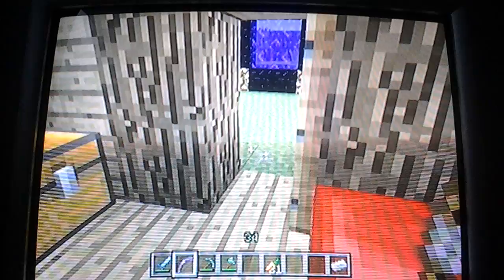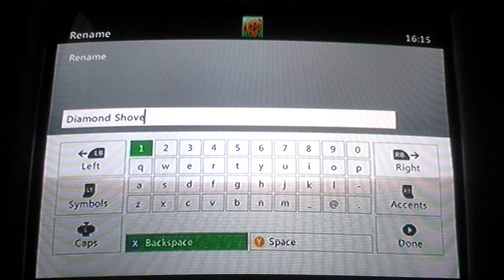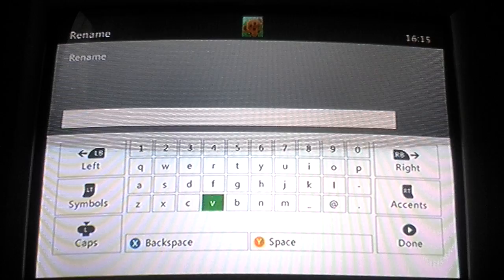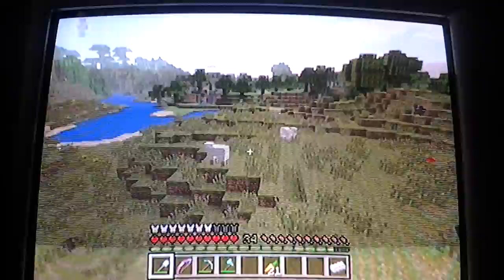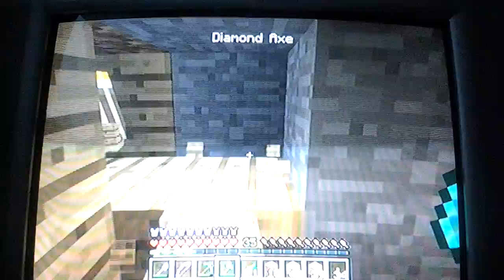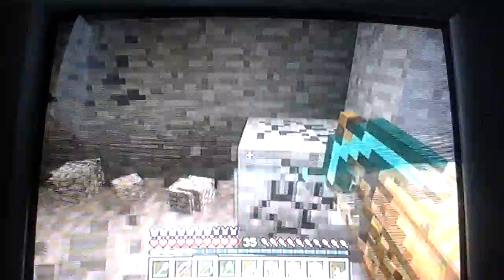Minecraft pt 4 new home